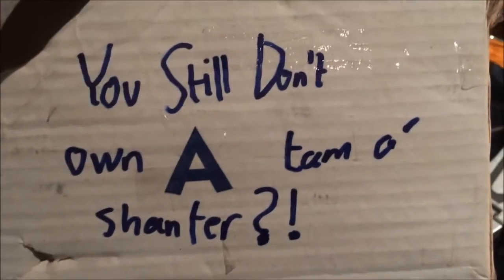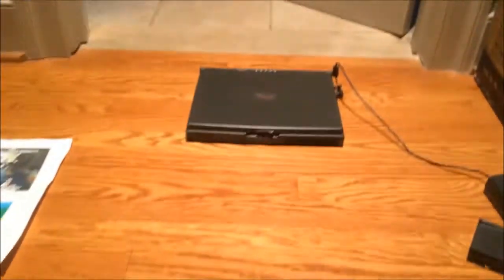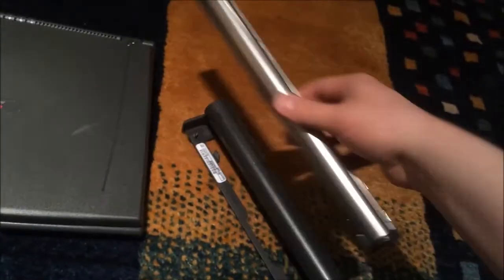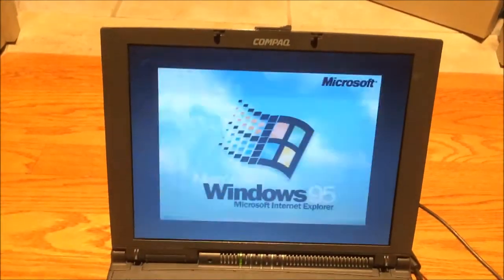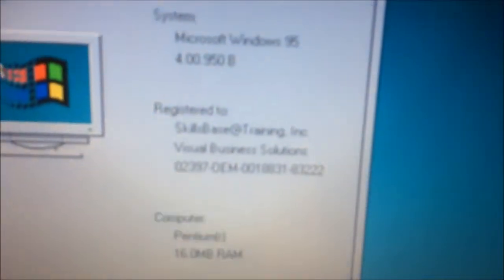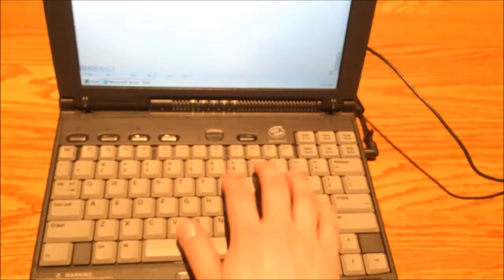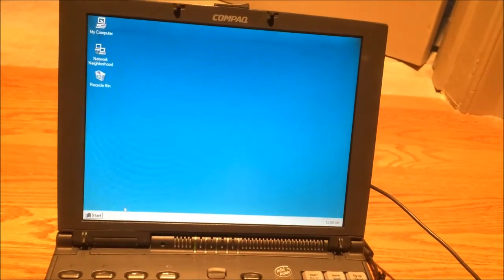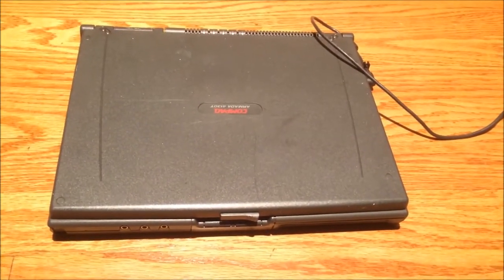Stuff from Scotland; Compaq Armada 4130T Acquisition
i got some stuff from fellow youtuber VideoSansFrontier!